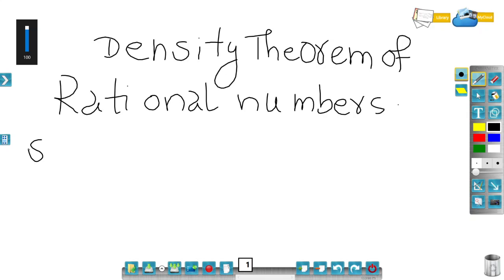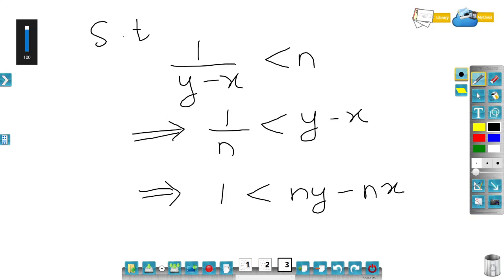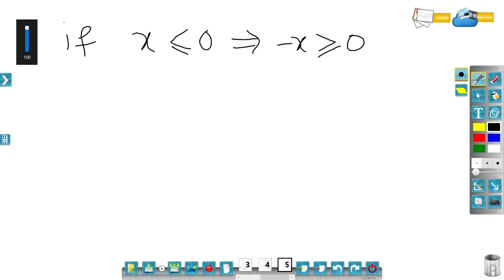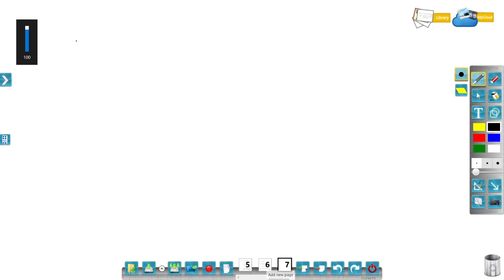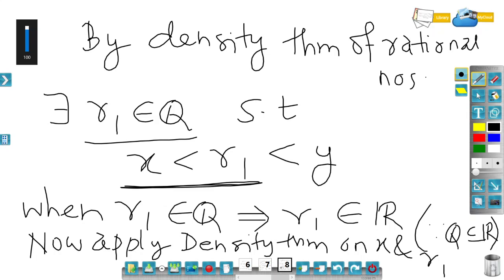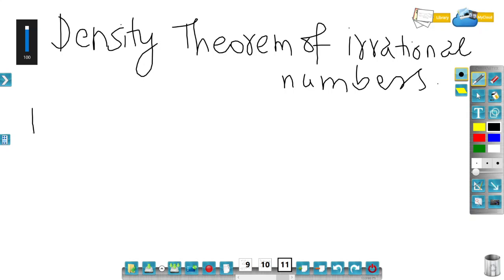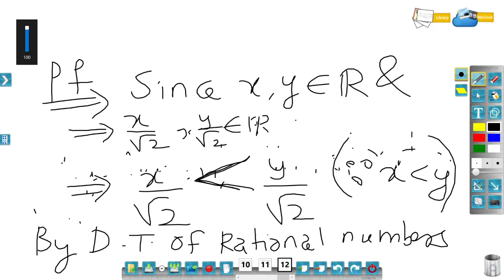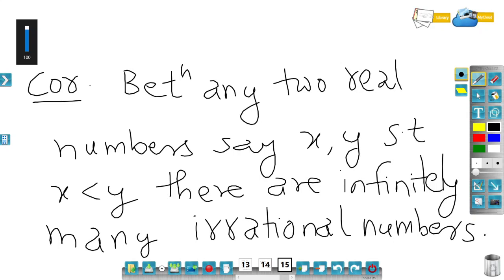L16(FYBSC Density Theorem)